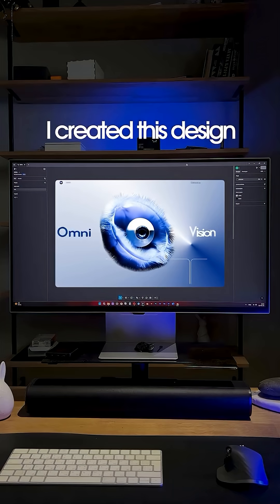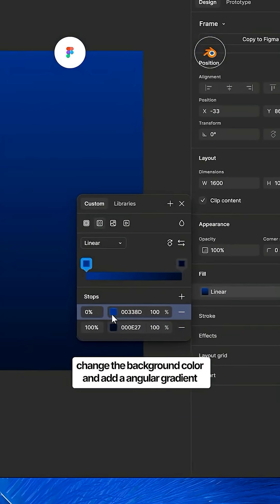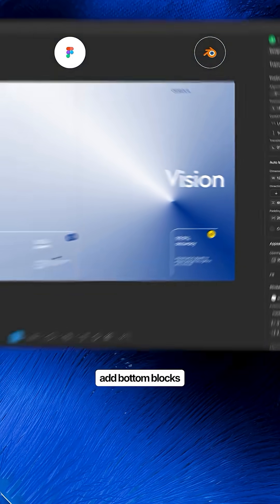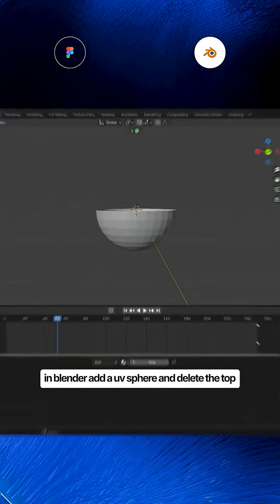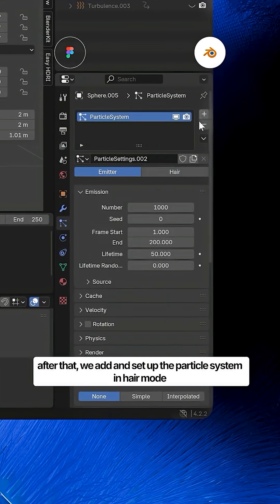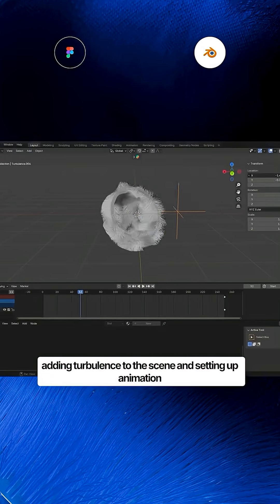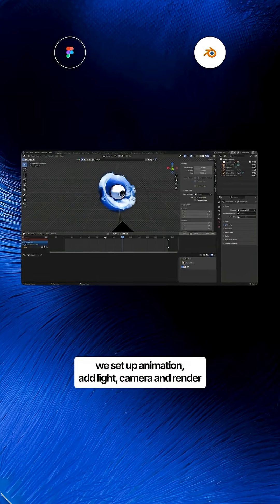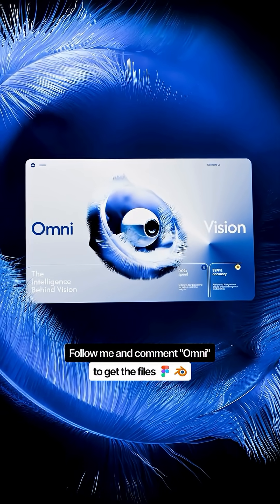How I Designed an AI Dashboard in Figma + Blender 🔥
Modern UI/UX process breakdown for Omni.AI — a smart platform for visual data analysis.
In this short, I’ll walk you through how I designed the first screen:
✅ Figma for layout & UX
✅ After Effects for animation
✅ Blender for 3D visuals

Instant insights, sleek design.
Comment what you'd like to see next!